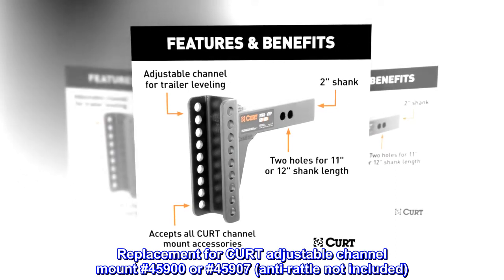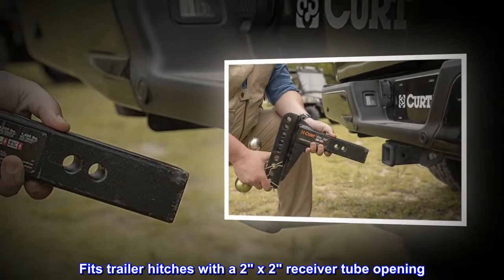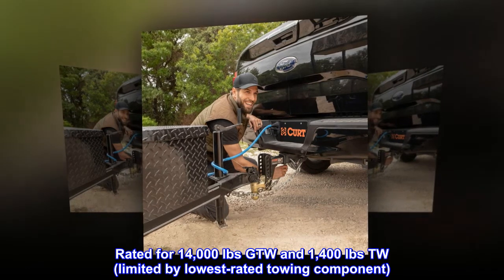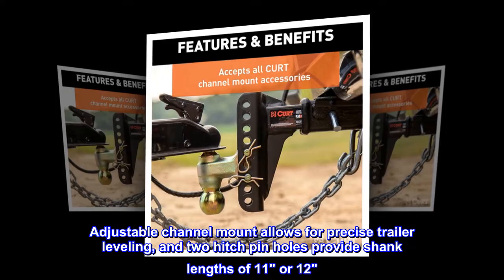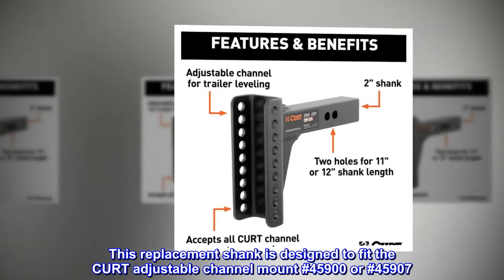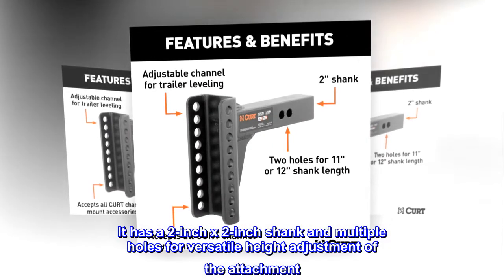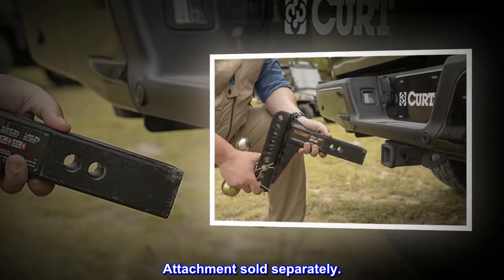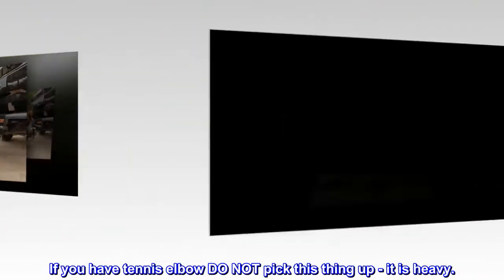CURT 45910 Replacement Shank for Adjustable Trailer Hitch Ball Mount #45900 or #45907, Fits 2-Inch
Replacement for CURT adjustable channel mount #45900 or #45907 (anti-rattle not included)
Fits trailer hitches with a 2" x 2" receiver tube opening
Rated for 14,000 lbs GTW and 1,400 lbs TW (limited by lowest-rated towing component)
Adjustable channel mount allows for precise trailer leveling, and two hitch pin holes provide shank lengths of 11" or 12"
Protected by a highly durable carbide powder coat finish
This replacement shank is designed to fit the CURT adjustable channel mount #45900 or #45907. It has a 2-inch x 2-inch shank and multiple holes for versatile height adjustment of the attachment. NOTE: This package includes the shank only. Attachment sold separately.

Excellent build quality and finish and fitment and function. If you have tennis elbow DO NOT pick this thing up - it is heavy.